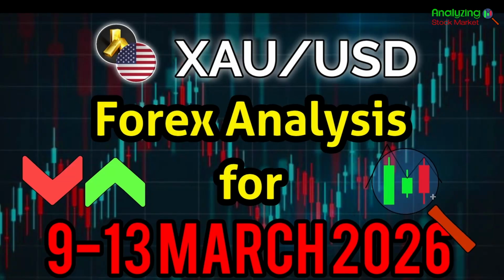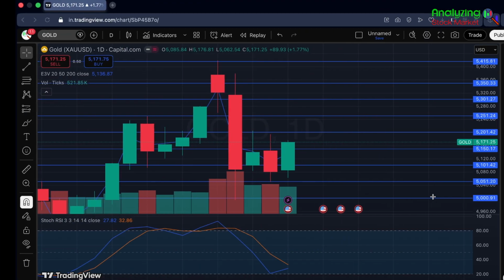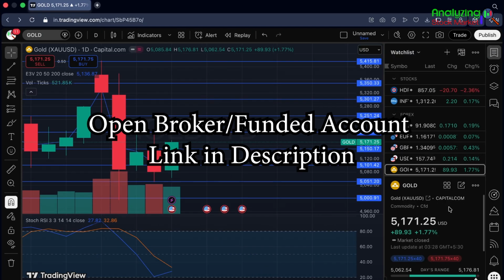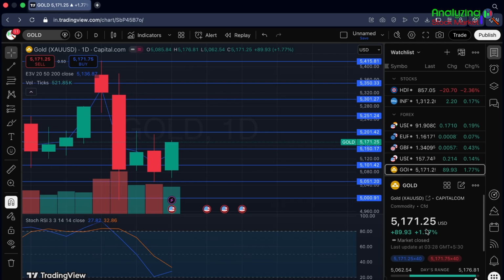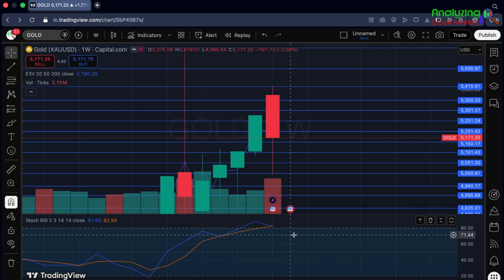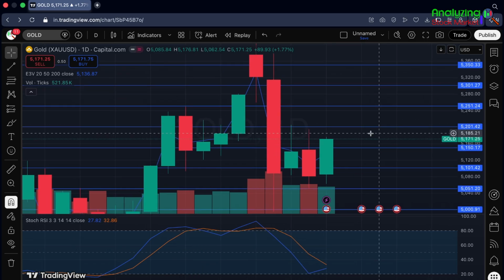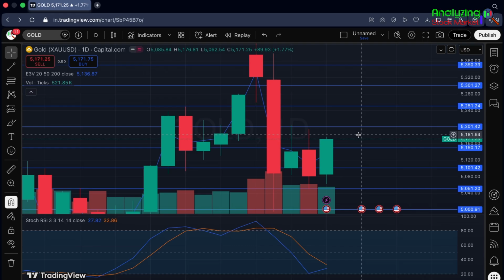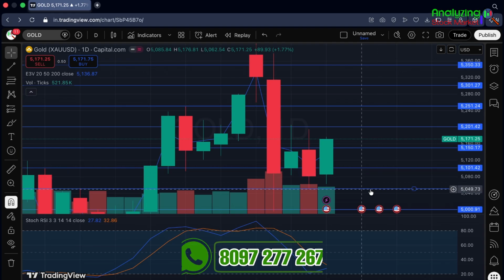XAUUSD Forex Analysis for 9 March - 13 March 2026 | XAU USD Gold Prediction